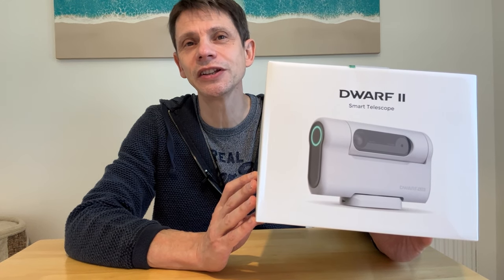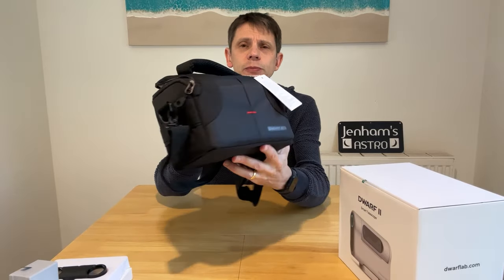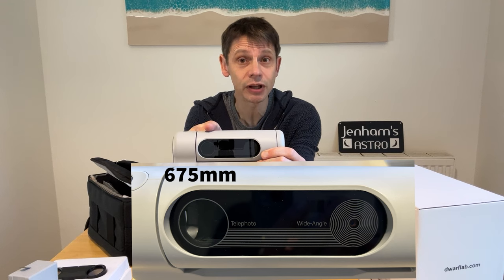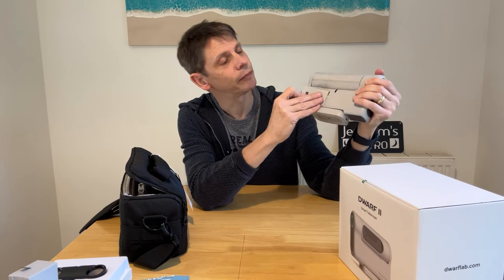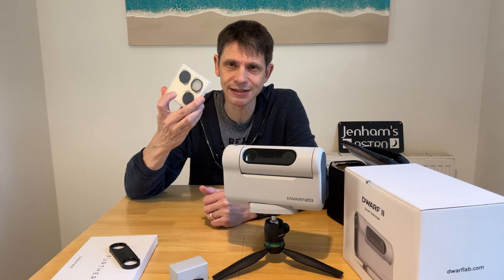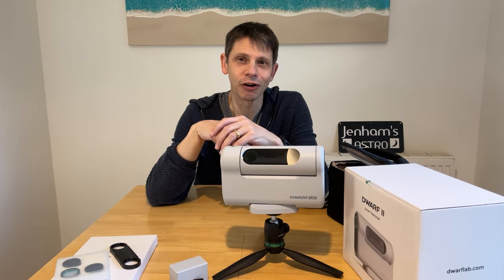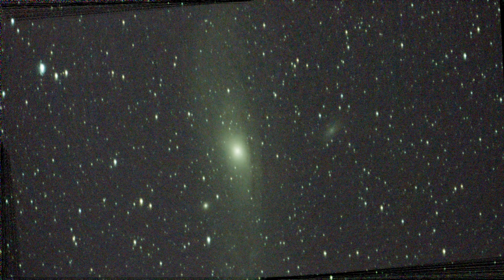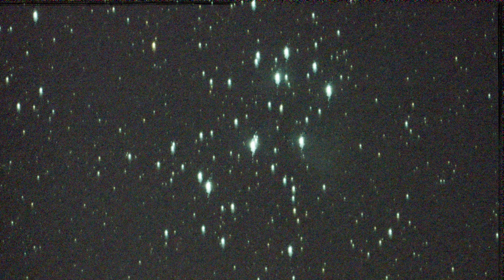DWARF 2 (II) Smart Telescope Review and First Images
It's my first foray into smart telescopes. In this video I setup the scope, walk through the associated smartphone app and try out a few images of day and nightime objects.

Note that an updated version of the app and firmware has just dropped - I will assess the differences soon.